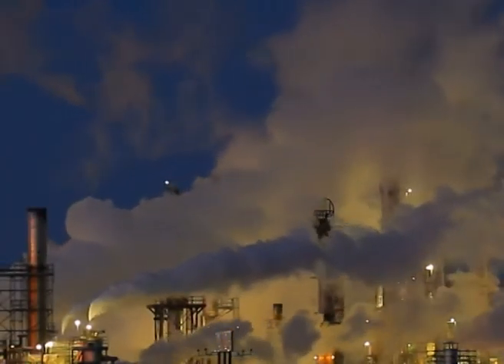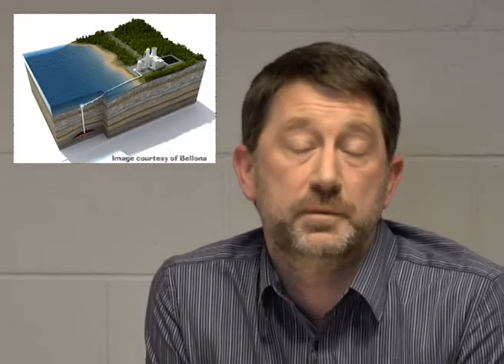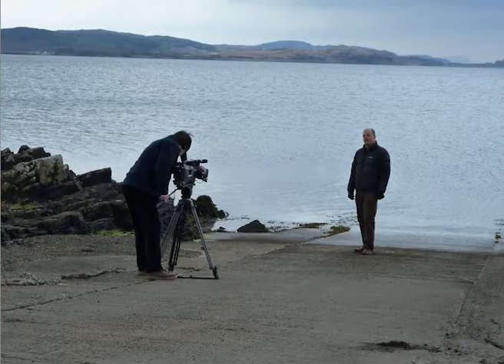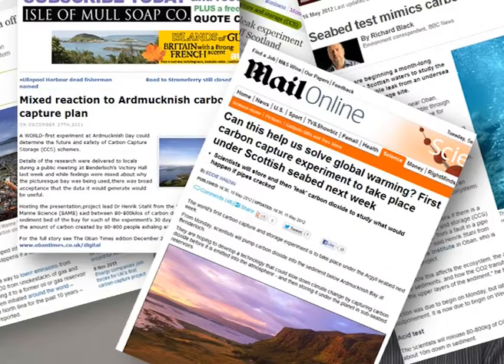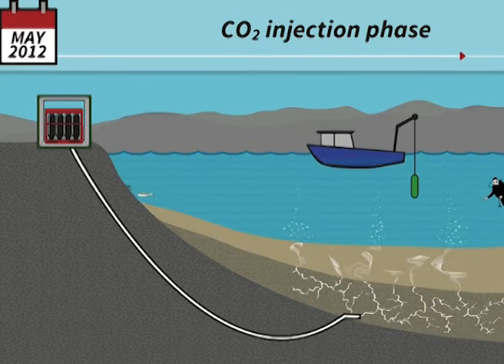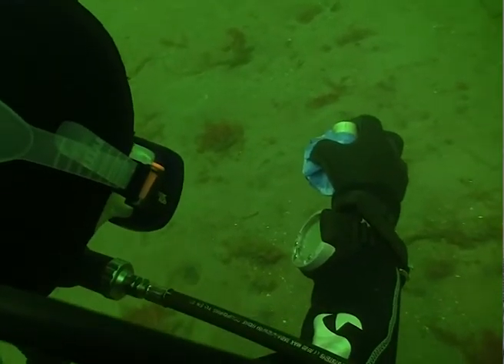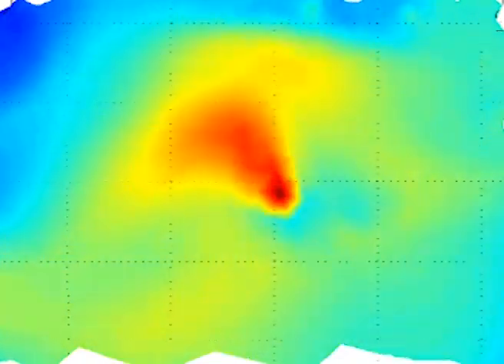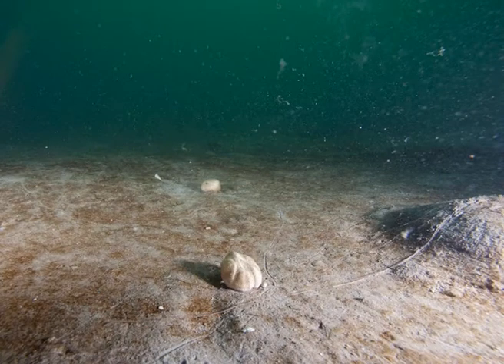QICS project submarine experimental release of CO2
QICS project videoclip interview of Jerry Blackford, Plymouth Marine Laboratory, explaining the objective, method and outcome of the QICS project submarine experimental release of CO2. Copyright PML.